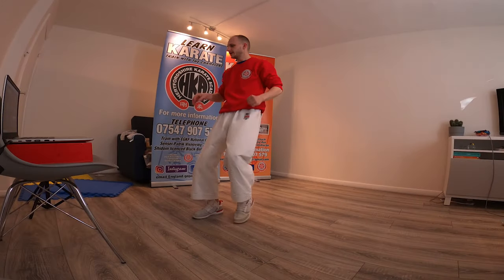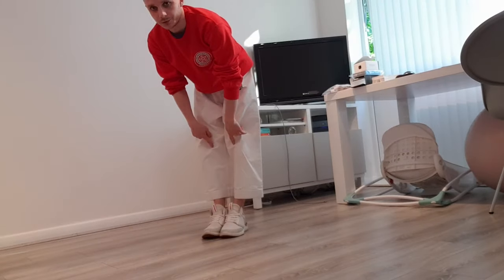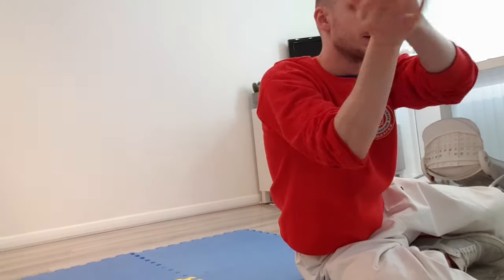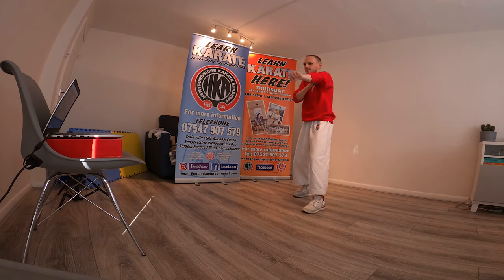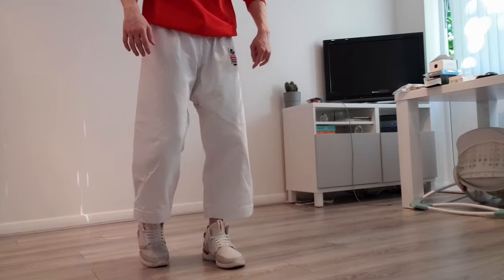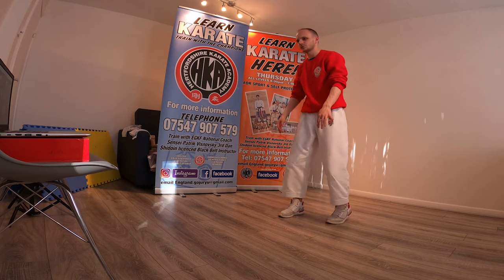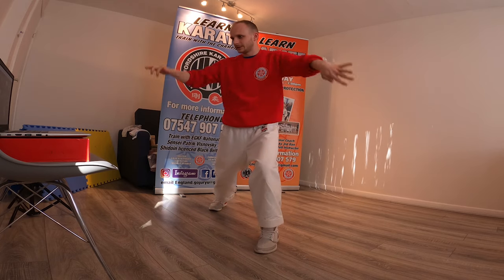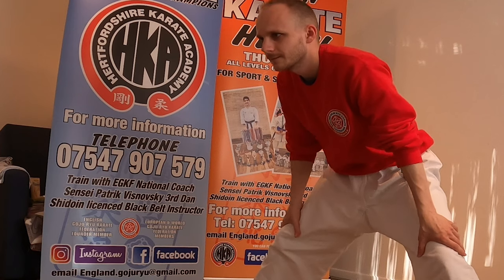EGKF Zoom Session | excerpts